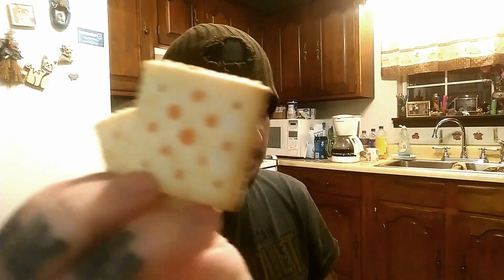Doritos Munchies Nacho Cheese Flavored Sandwich Crackers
Doritos Munchies Nacho Cheese Flavored Sandwich Crackers Taste Test And review!